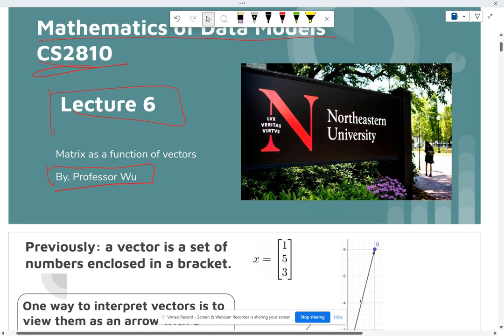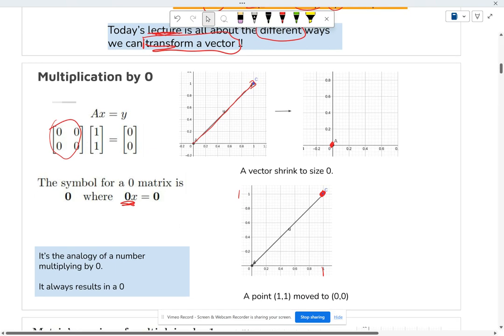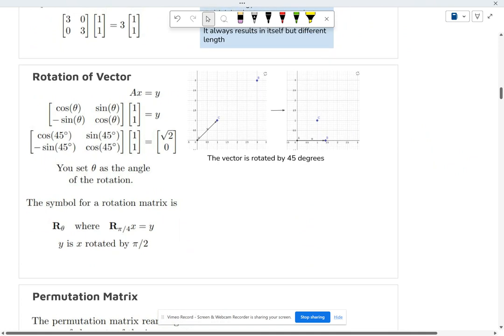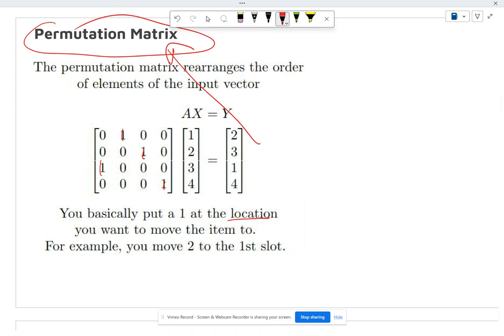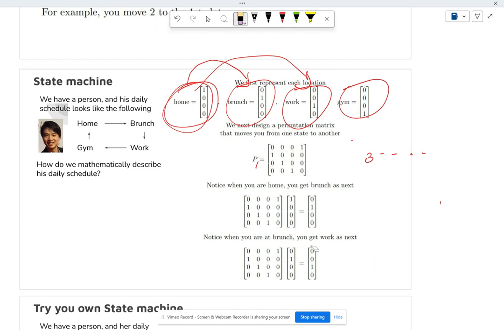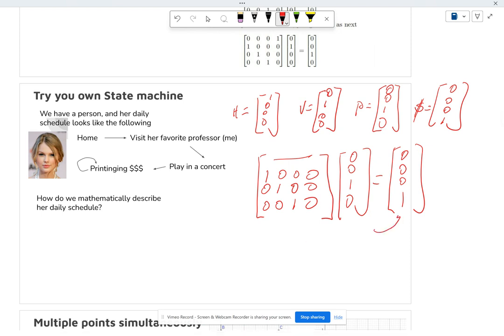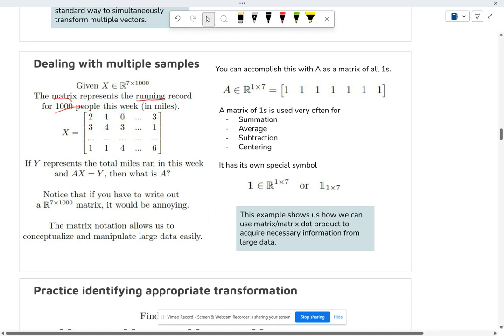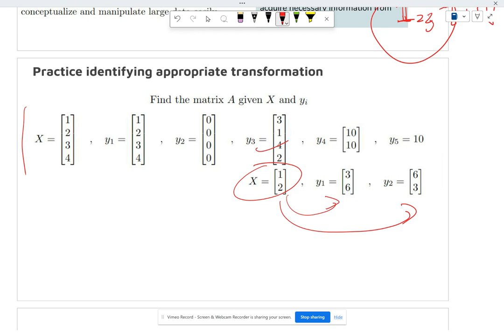Mathematics of data models: Lecture 6 Part 1 (Matrix is a function for vectors)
Matrix as a function for vectors (how does a matrix change a vector)
Identity Matrix
Stretch Matrix
Permutation Matrix
Rotation Matrix
Combination of Transformations
Matrix inverse
Use Gaussian Elimination to find the inverse.
Special case Matrix inverse of 2 x 2 matrices
Solving a linear system with an inverse matrix
A-1A x = A-1y
Do we live in a matrix?